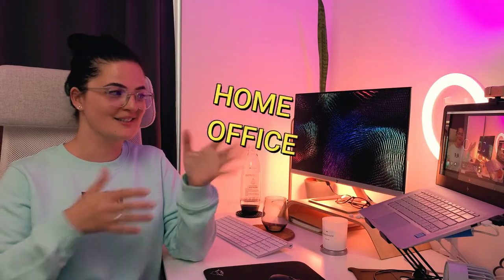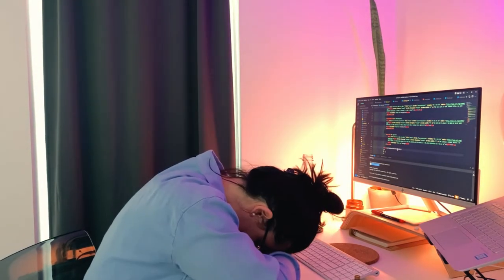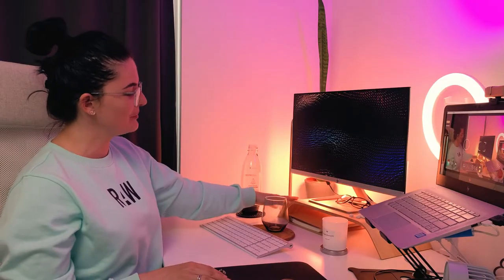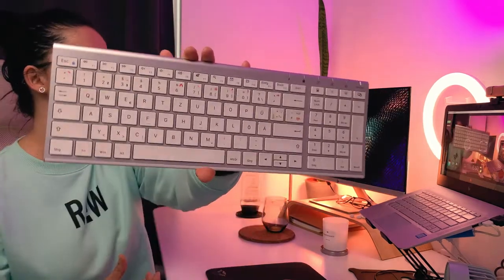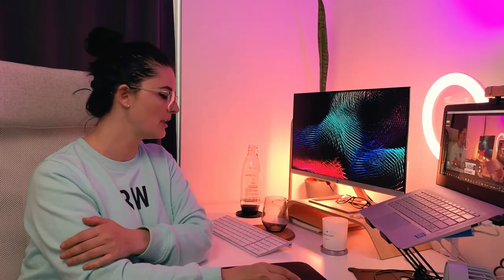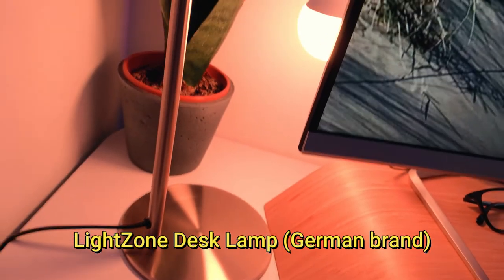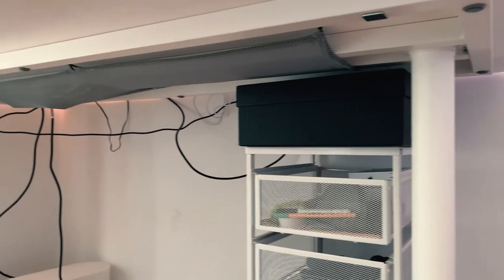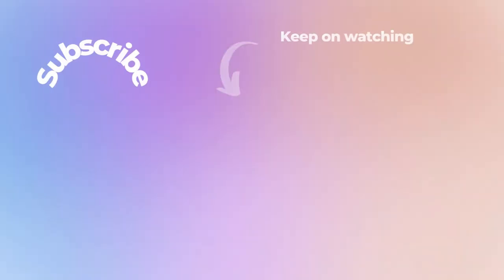My BUDGET DESK SETUP for Small Room + Youtube Studio + Bedroom as a web developer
I show you around my home office starting with the desk setup and continuing with my Youtube studio/ bedroom

I hope you enjoyed this sneak peek into my work setup.

🟠 TRY ELEMENTOR

🟠 TRY HOSTINGER

(this video is about: egli andrea, The BEST Small Room Setup - Desk + YouTube Studio + Bedroom, work from home, WFH office, desk setup, web developer desk setup, desk setup, youtube studio, HP laptop, HP desktop, HP monitor)